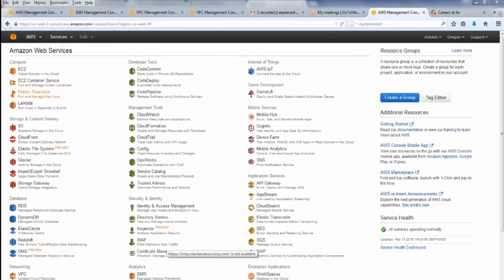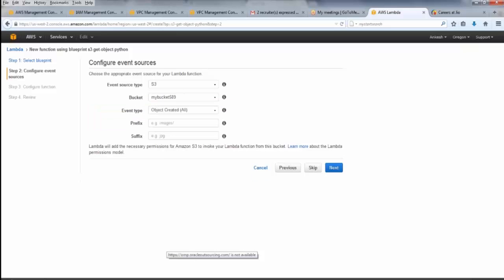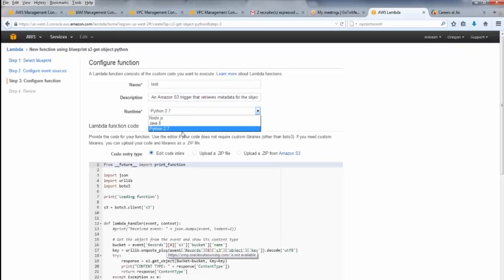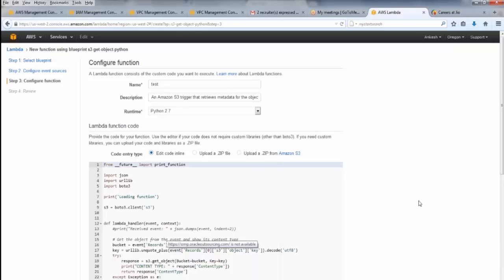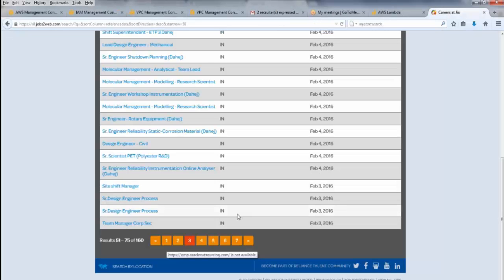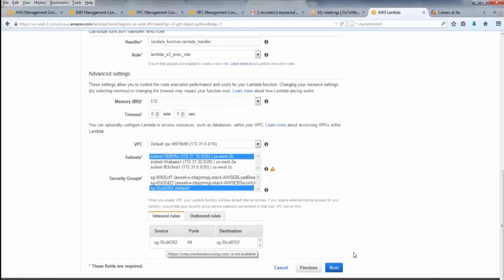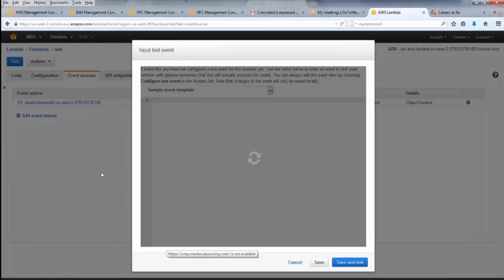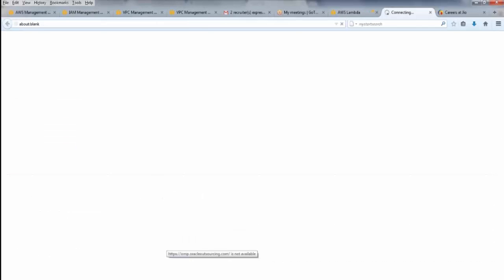Working with Bucket in AWS Trainingc Video By MultisoftSystems in Delhi,Noida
In this Working with Bucket online tutorial video, you get familiar with AWS training conducted at Multisoft. You learn how to work with these, such as creating a bucket, rules for specifying name of a bucket, adding an object to a bucket, or deleting a bucket. Complete training provided by Multisoft is beneficial for individuals having interest in the area of cloud computing.